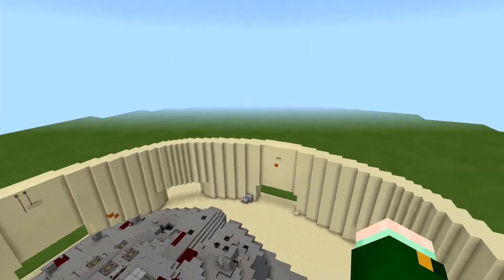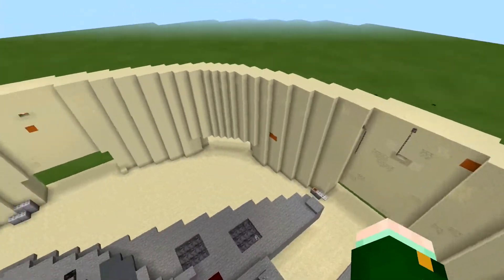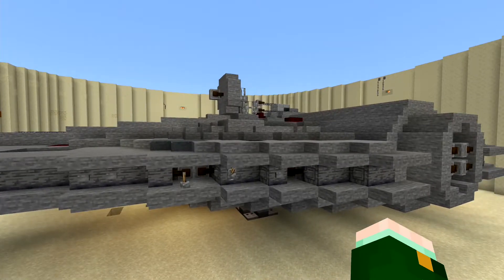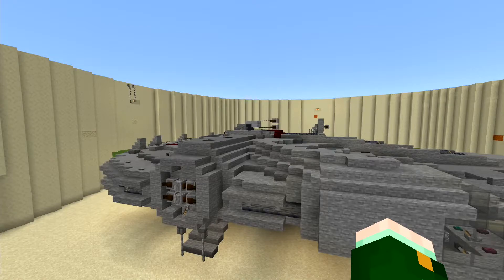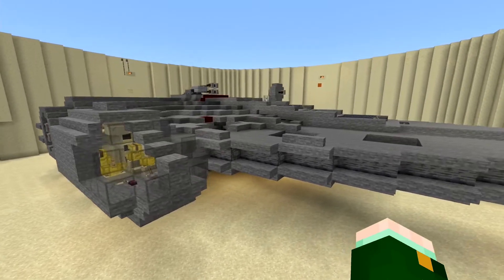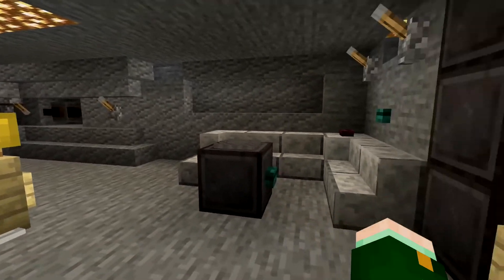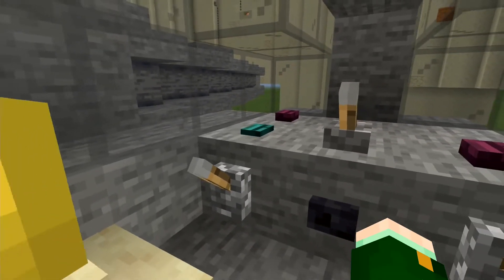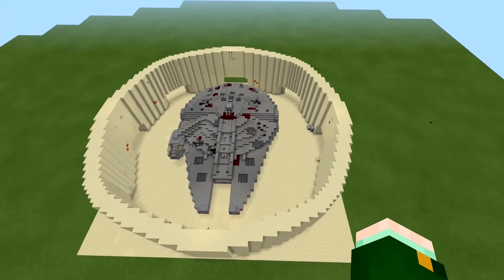Accurate Millenium Falcon in Minecraft! 1:1 scale Star Wars world!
What's going on everybody! Today I am so excited to show you guys the first official gaming episode on the channel! If this video gets 100 Likes I will make a tutorial on how to build the Millenium falcon.